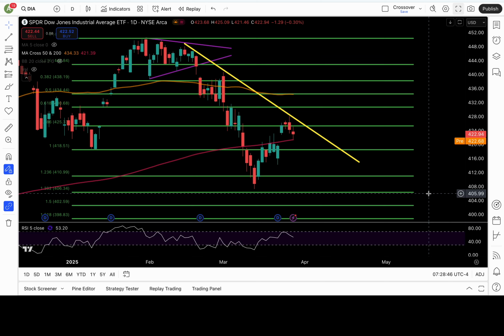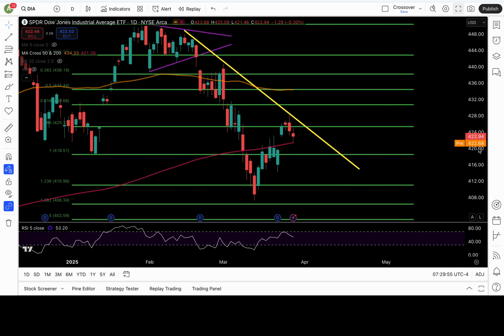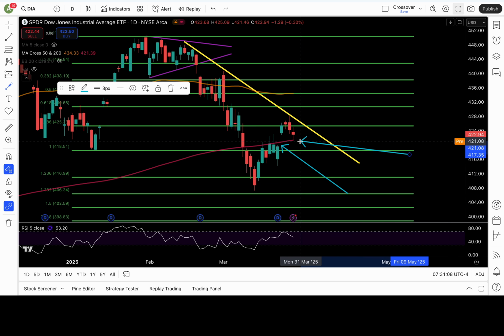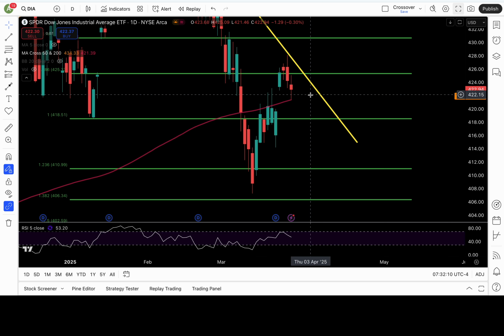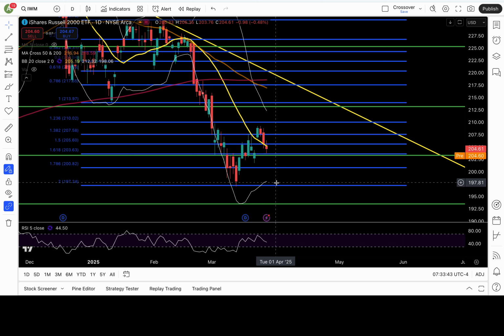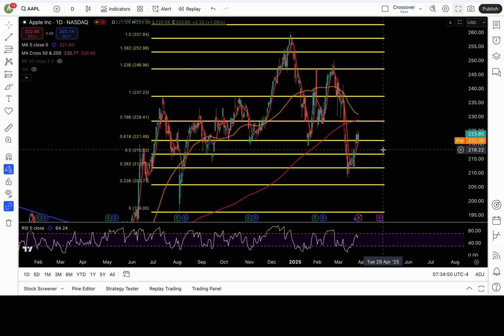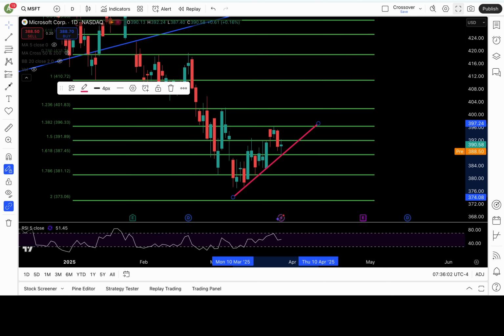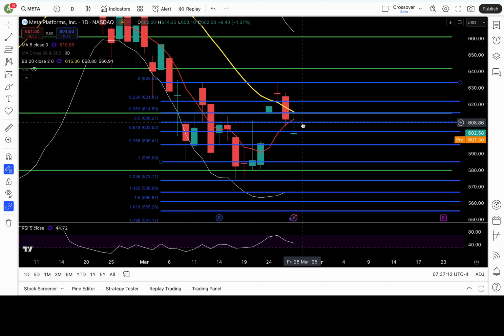PRICE ACTION ANALYSIS for DIA IWM APPL AMZN MSFT META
Chapters:
DIA - 0:00
IWM - 4:02
APPL - 5:25
AMZN - 6:27
MSFT - 7:14
META - 7:53

UNCO's DISCORD --